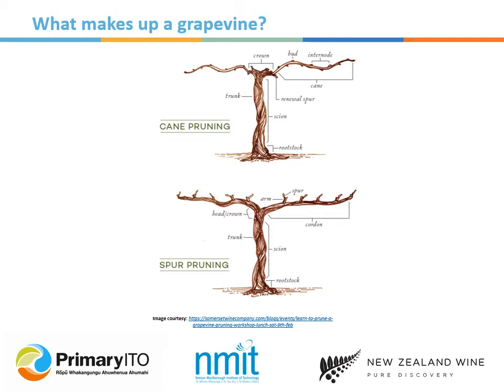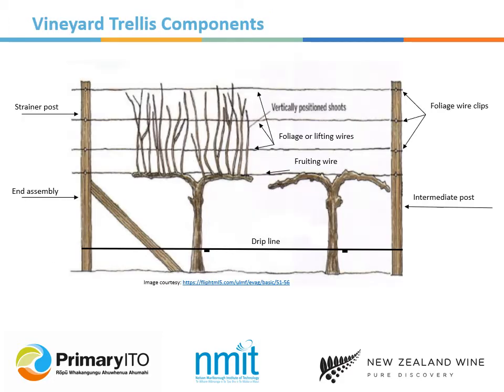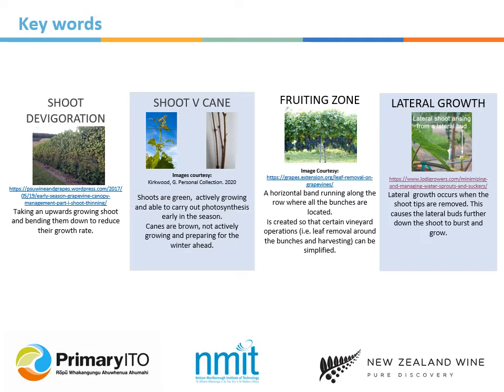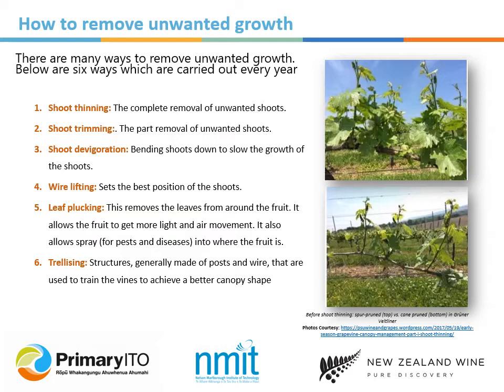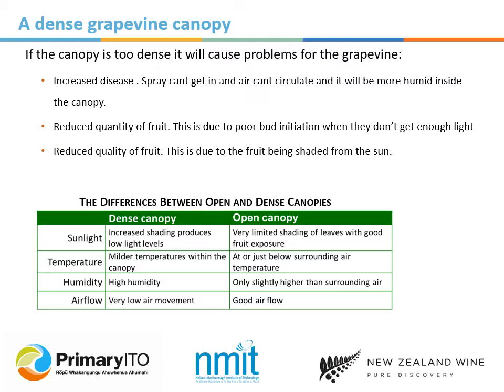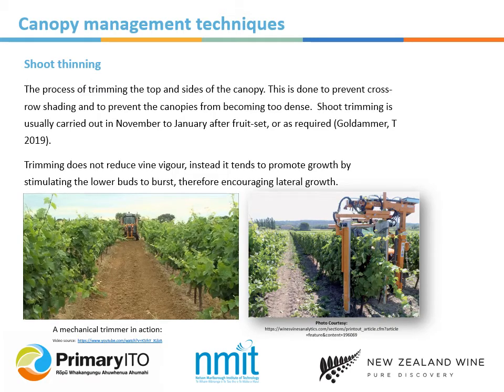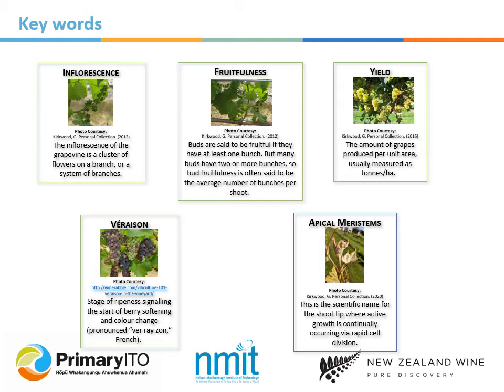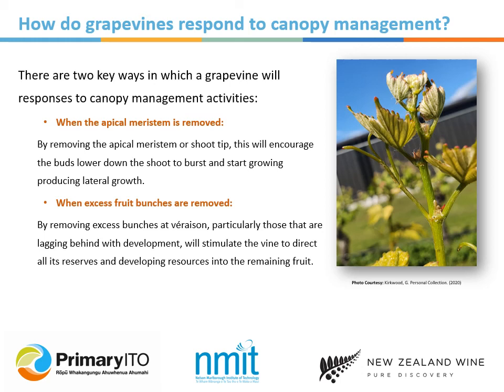Viticulture Seasonal Training Webinar - Canopy Management